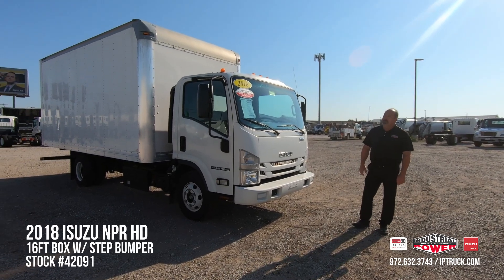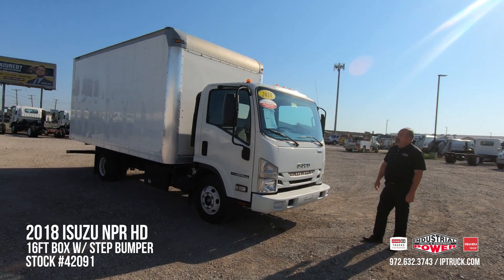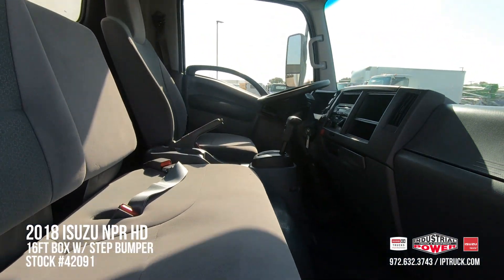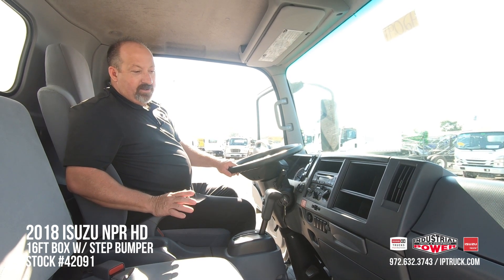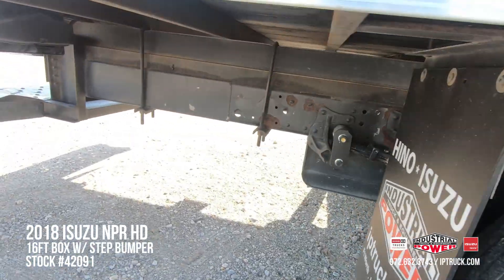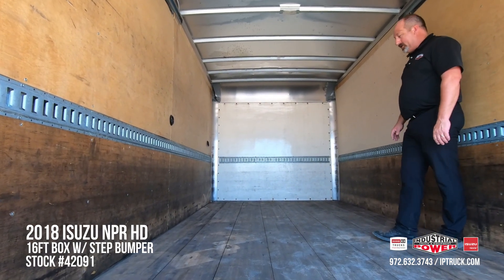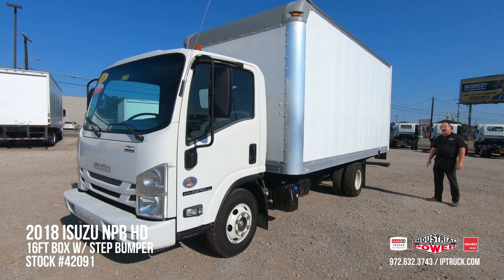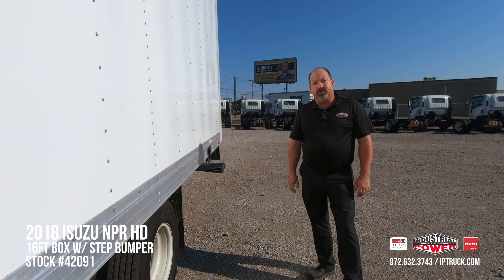Isuzu Box Truck - 2018 Isuzu NPR HD - 14.5K GVWR - 16ft Box w/ Step Bumper Stock #42091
2018 Isuzu NPR HD (16ft Box with Step Bumper)

Completed Services on this Truck:
• Isuzu Health Report
• Pre-Qualified for Isuzu Gold Star Warranty

Body Specifications
• Manufacturer: Supreme
• Type: Van
• Bumper: Step
• Color: White
• Material: Aluminum
• Roof Material: Aluminum
• Height: 85in
• Width: 96in
• Length: 16ft
• Lining: Plywood
• Scuff Board: No
• Door Type: Roll-up

• Wheel Base: 150in
• Brakes: Hydraulic
• Suspension: Spring

Need a Lift Gate?
We can install one to your exact specifications. We are a dealer, parts and service center for lift gates.

This truck is pre-qualified for the Isuzu Gold Star Plus Program.
We highly recommend this extended warranty program that helps cover the things you need the most. It starts at 2 yrs/60,000 miles and has more options for higher mileage needs. Protect your investment and ask your sales associate for more information. This program covers parts including:
• Fuel Injectors
• Turbo Charger
• Alternator
• Starter
• Water Pump